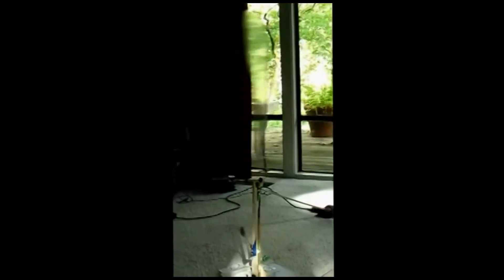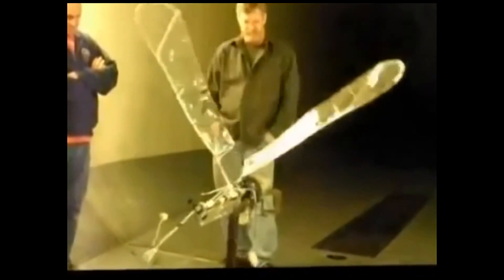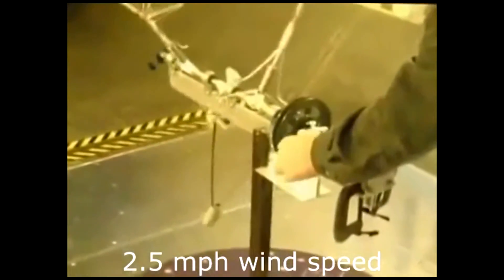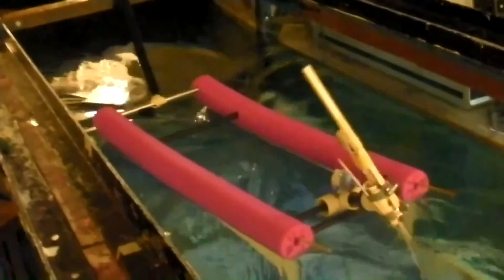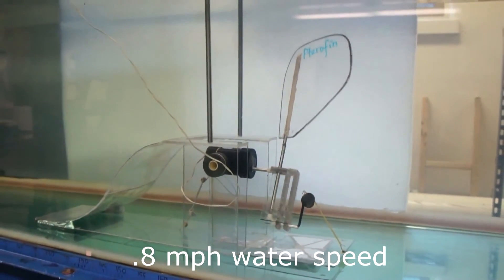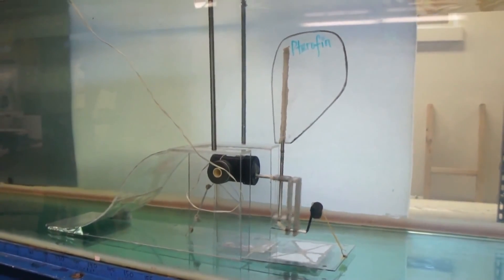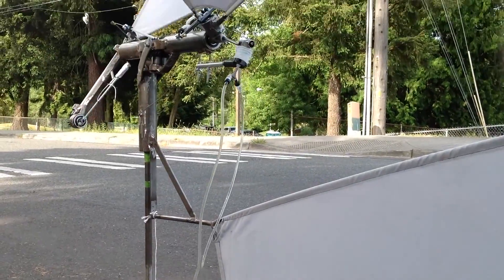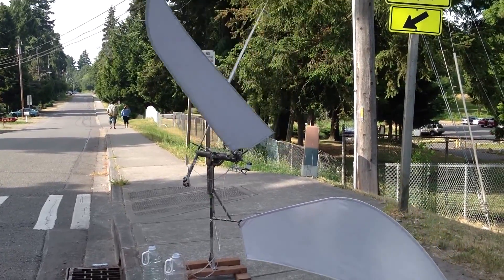Pterofin Technology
The past, present and future of Pterofin wind and water power.